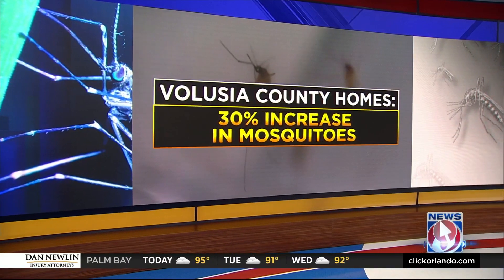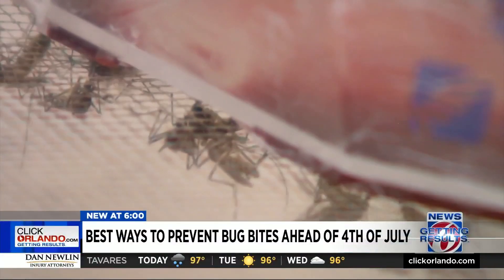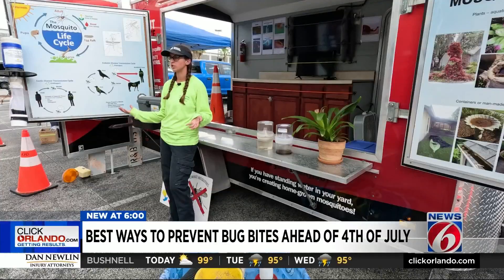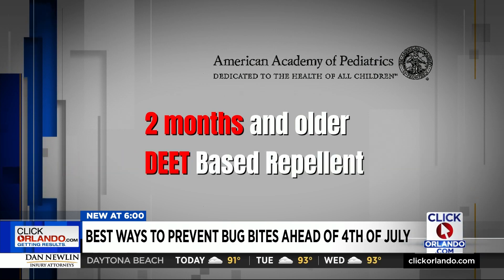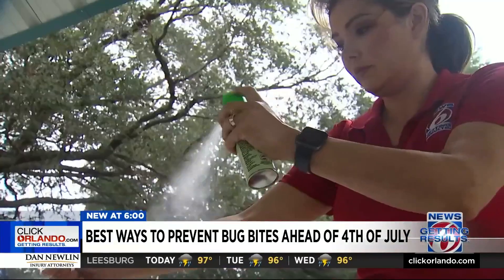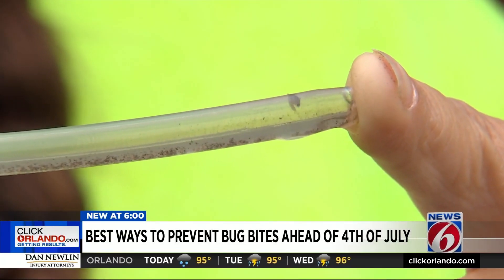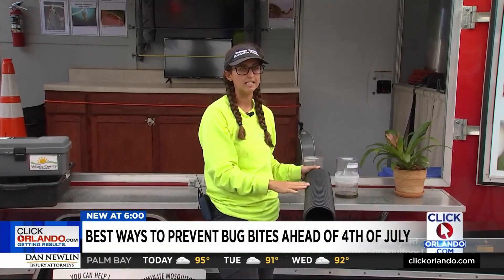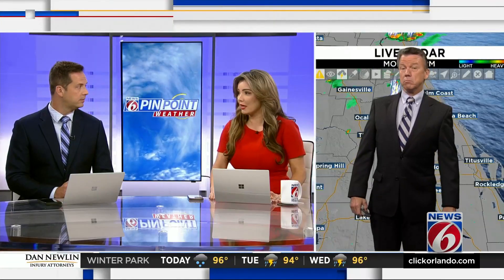Bite back: How to protect yourself from mosquitoes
The Florida Department of Health recently issued an alert after four cases of malaria, often spread through mosquitoes, were detected in Sarasota County.